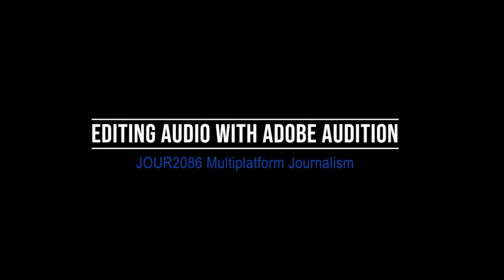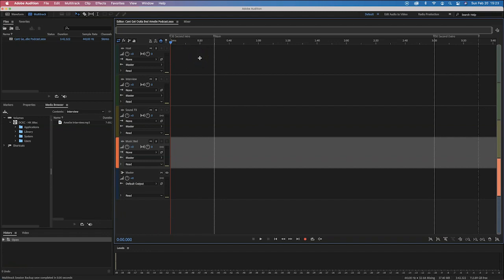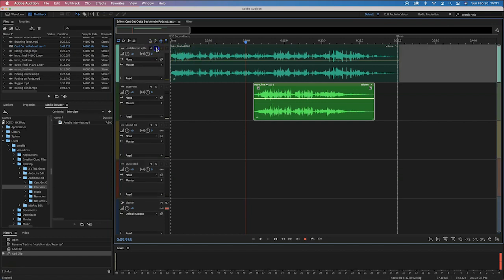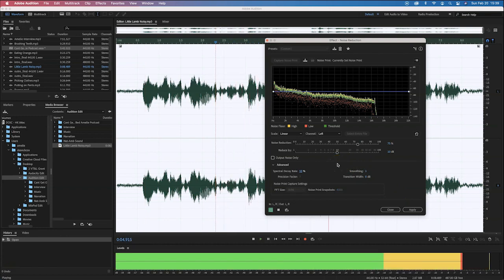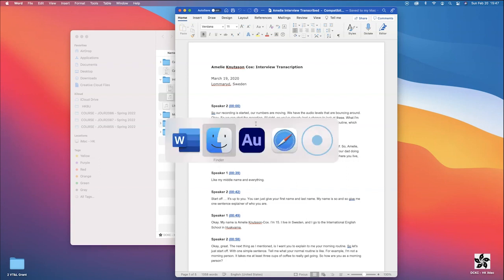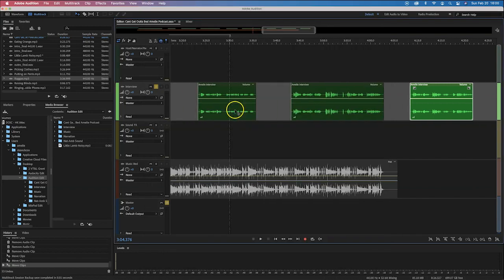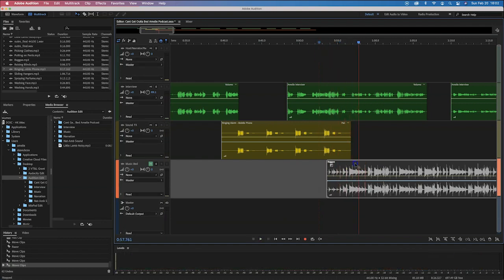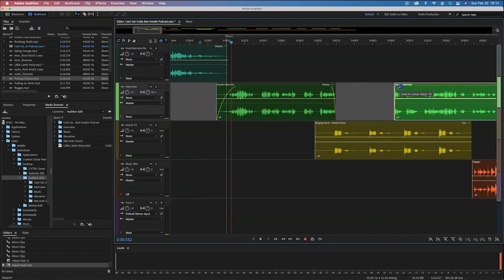Editing Audio With Adobe Audition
Dean C.K. Cox JOUR2086